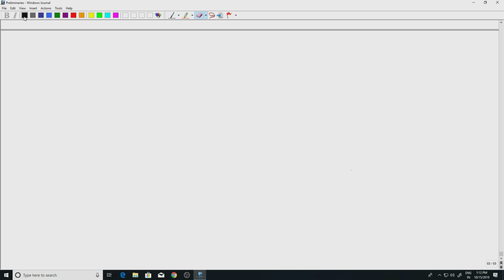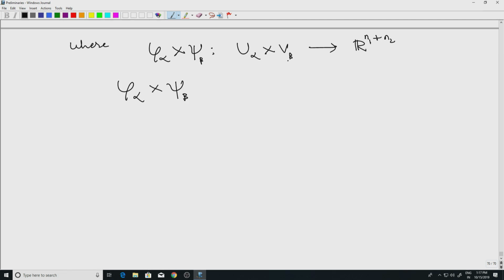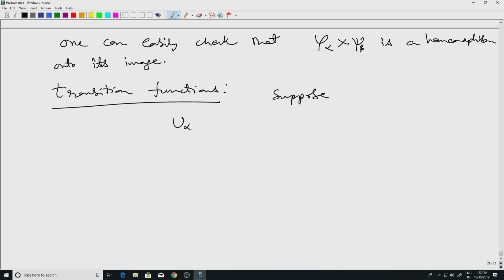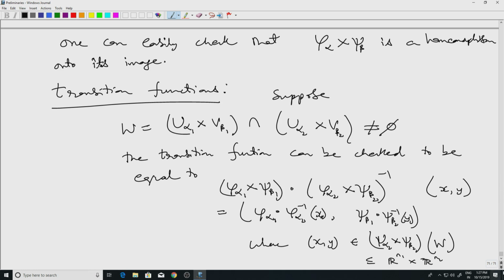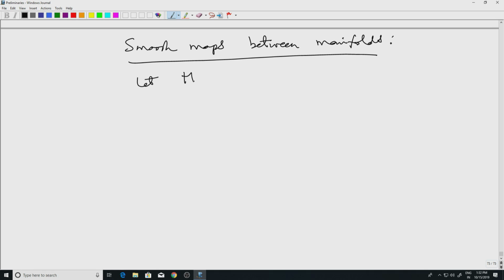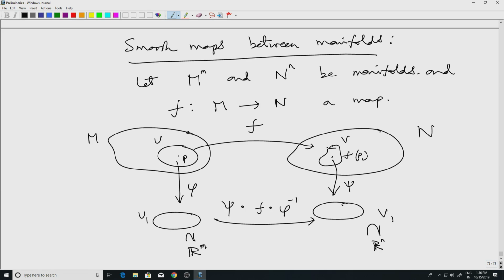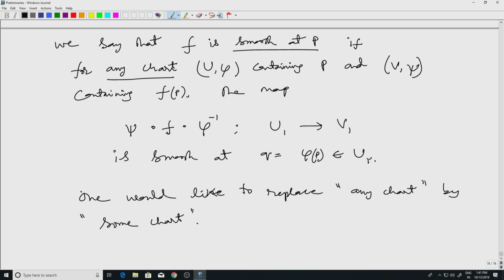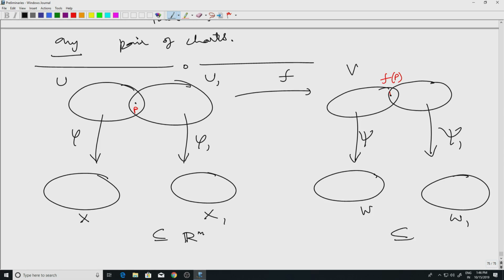noc20 ma01 lec11 Smooth maps